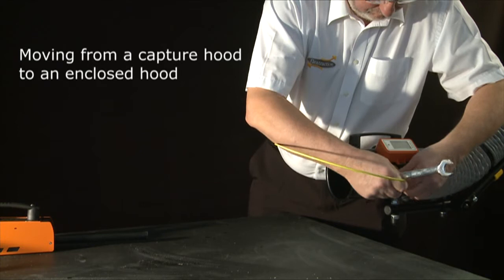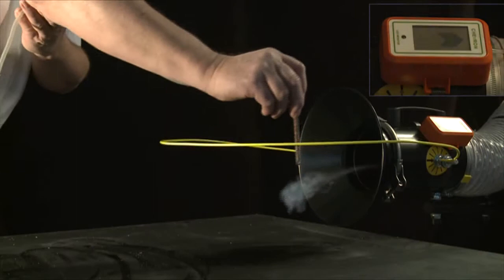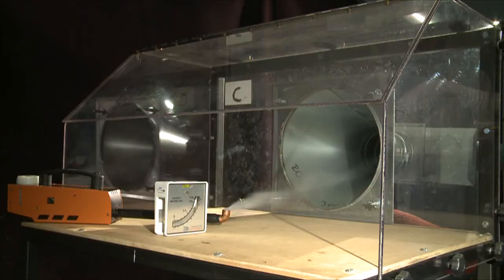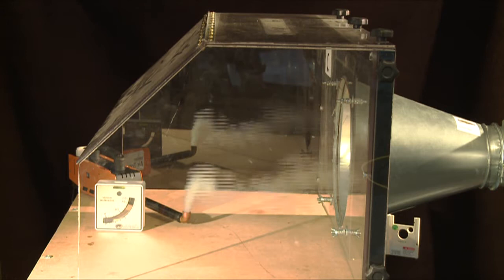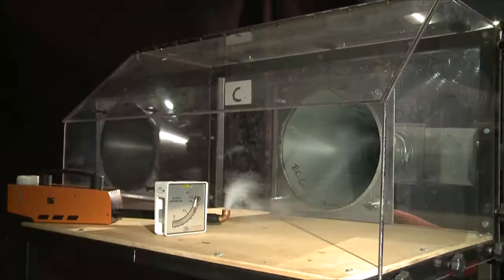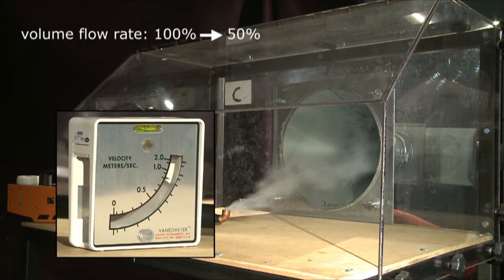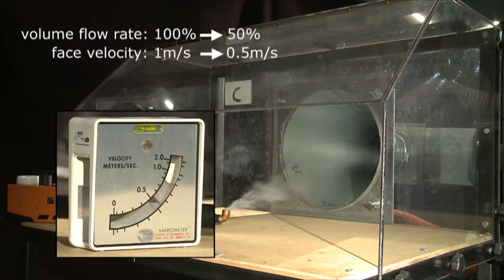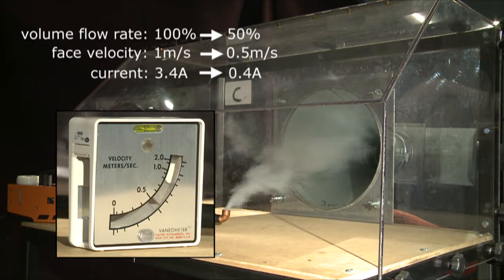Dust & Fume Extraction – Capture Hood -v- Enclosure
A short video from Flextraction that highlights the differences between an enclosure and a capture hood.